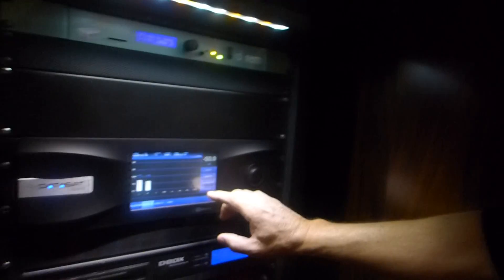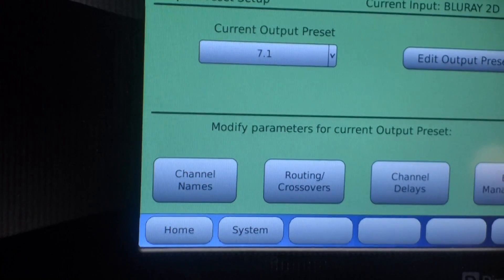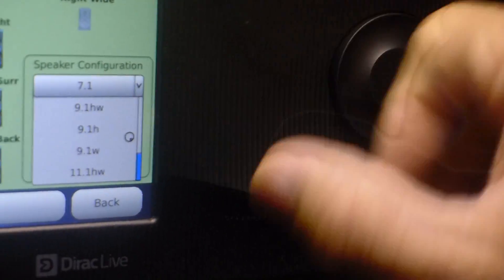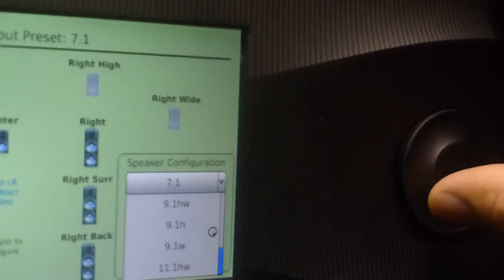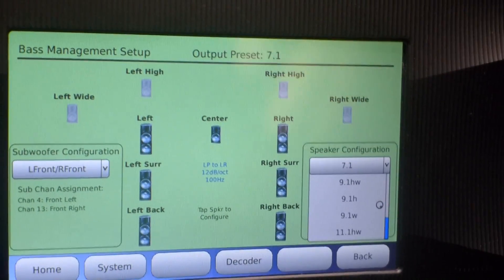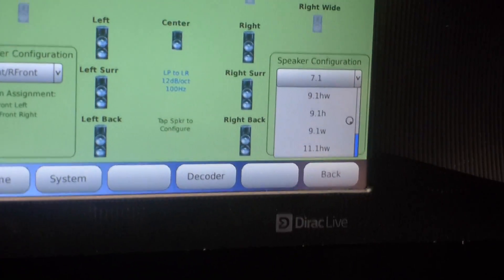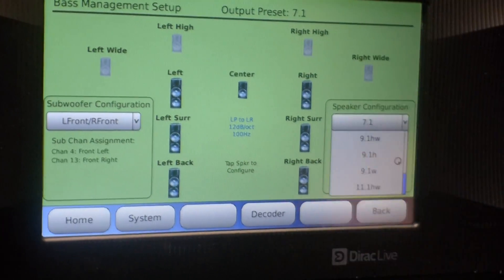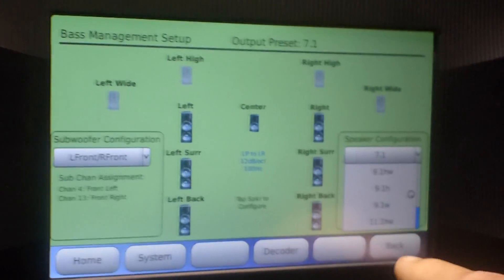cineramax cinema prometheus visit - datasat auro-atmos config. screens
Datasat rs20i, Datsata rs20i auro-atmos config,prometheus master of technology,cineramax, prometheus, edid management, 3d, 4k